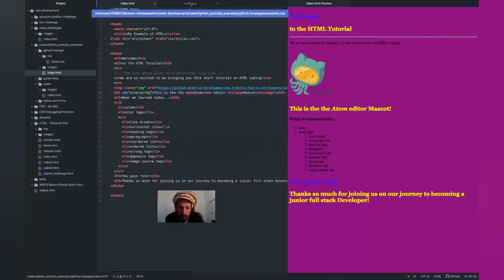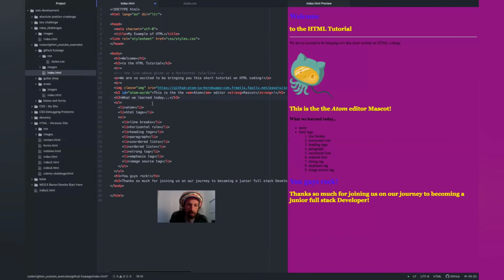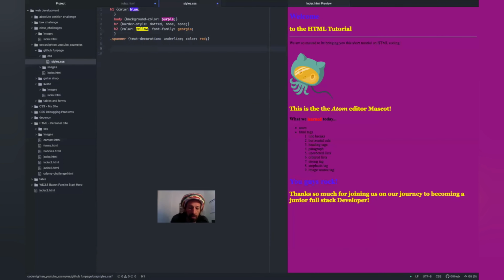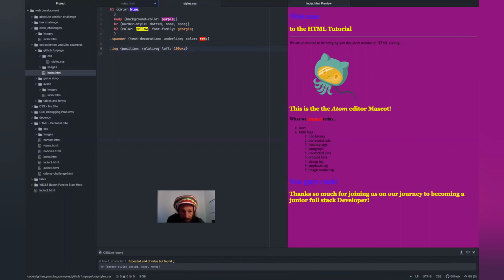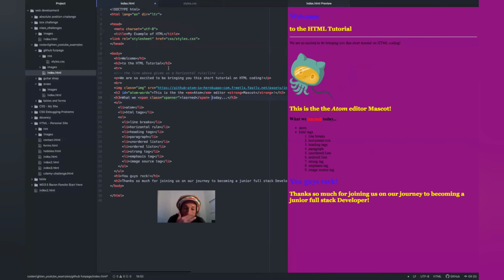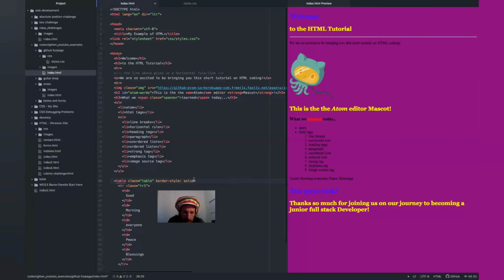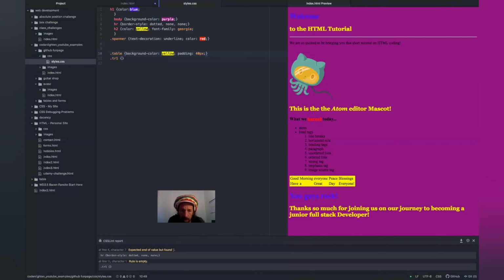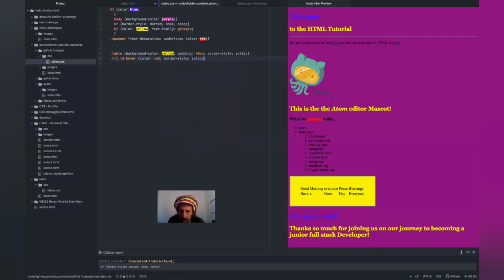Day #8 of 35 Day Coding Boot Camp - Full Stack Developer - CSS Position & Display